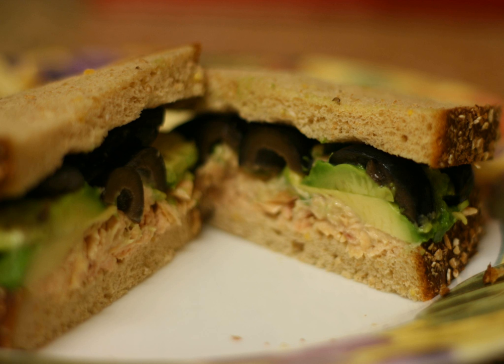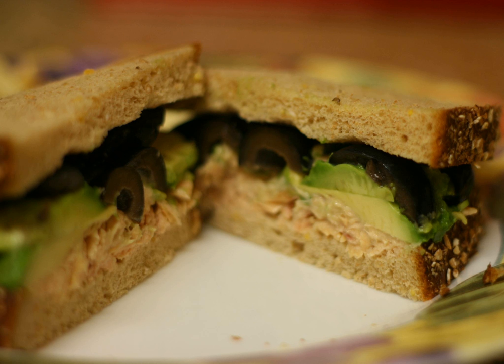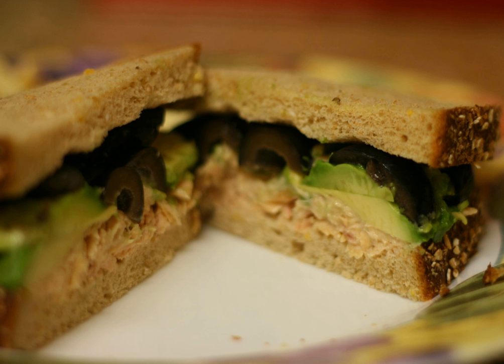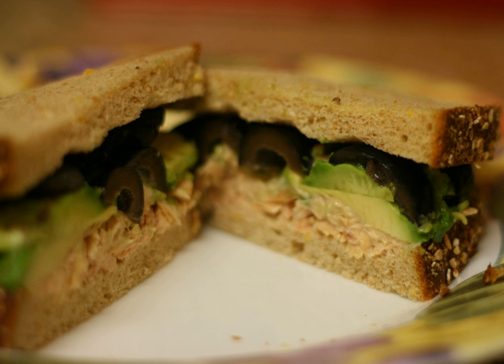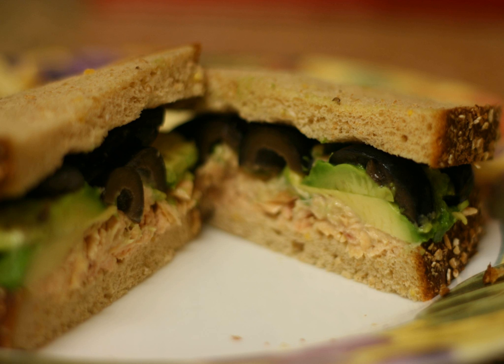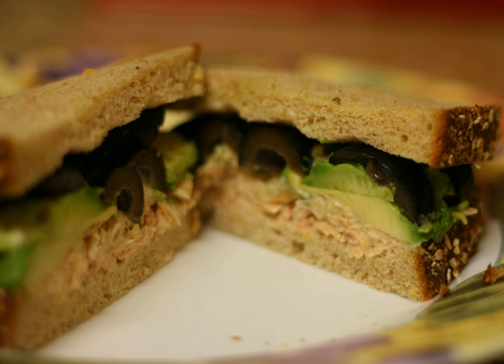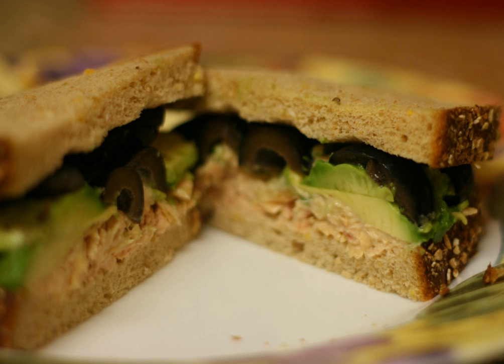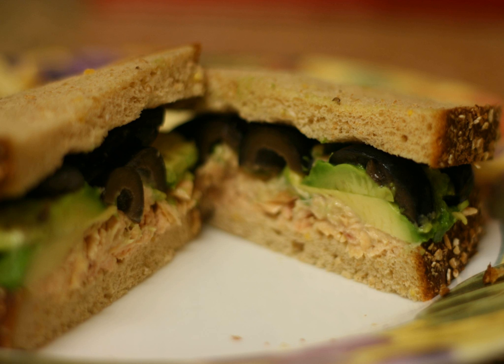Tuna fish sandwich | Wikipedia audio article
This is an audio version of the Wikipedia Article:
Tuna fish sandwich

SUMMARY
A tuna fish sandwich, also known as a tuna salad sandwich, tuna mayo sandwich or a tuna sandwich, is a sandwich made from canned tuna, usually combined with mayonnaise, and sometimes other ingredients such as celery or onion. Common variations include the tuna boat (served on a bun or roll) and the tuna melt (served with melted cheese). The more general term of tuna sandwich may also refer to cuisine utilizing filet of raw or cooked tuna, rather than canned tuna.
In the United States, 52% of canned tuna is used for sandwiches. The tuna fish sandwich has been called "the mainstay of almost everyone's American childhood," and "the staple of the snatched office lunch for a generation."